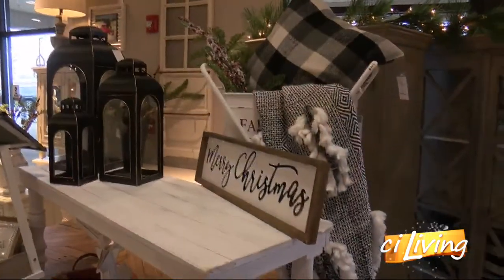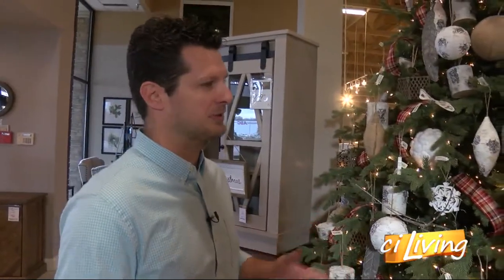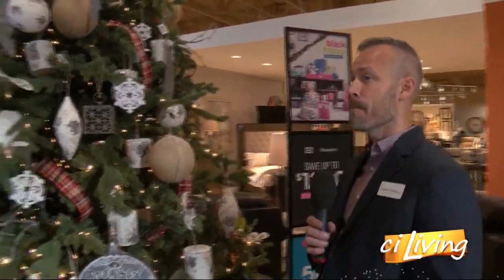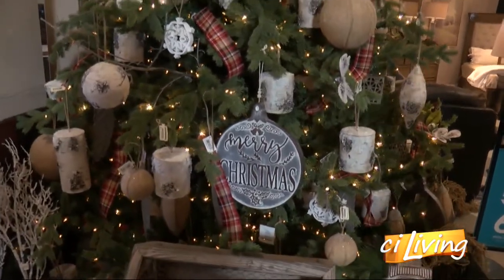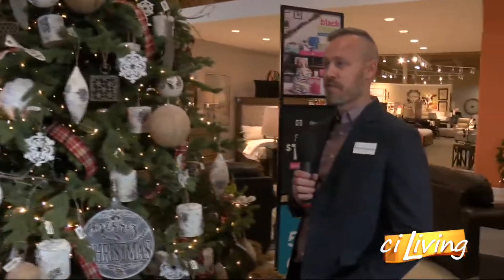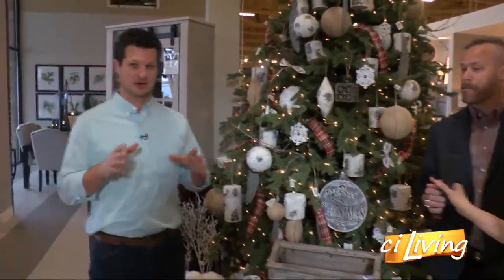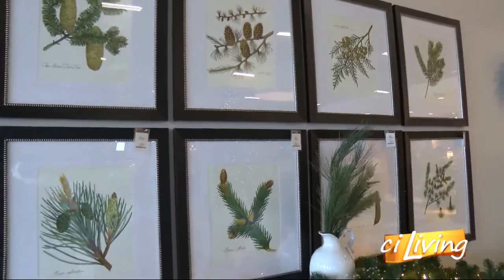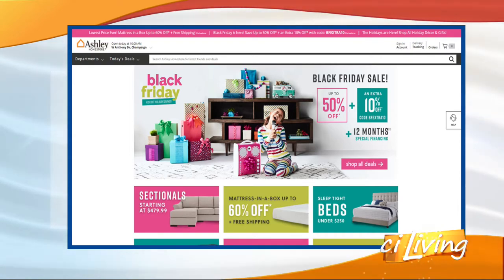Ashley Furniture HomeStore in Champaign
Holiday decor for your ciHome from Ashley Furniture HomeStore